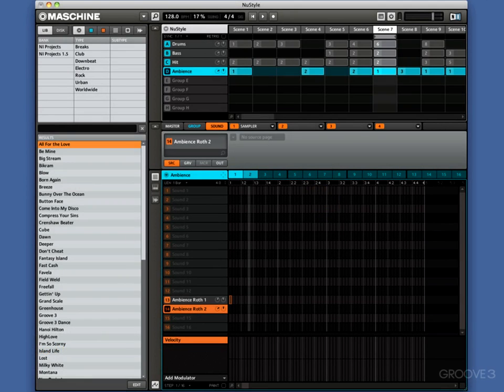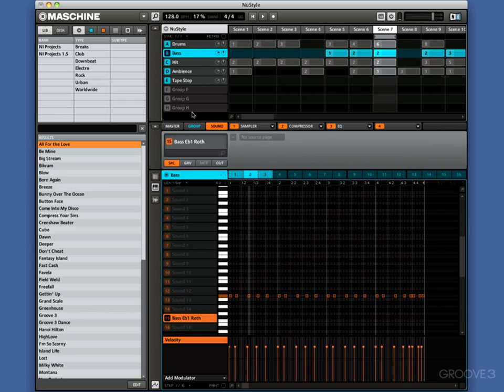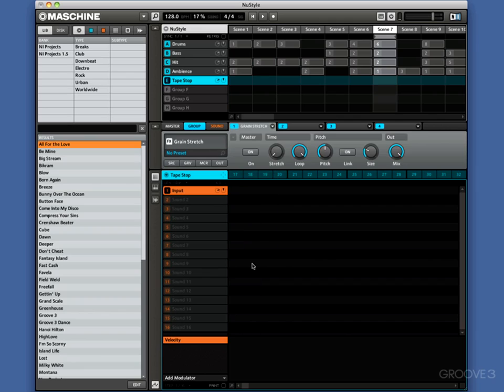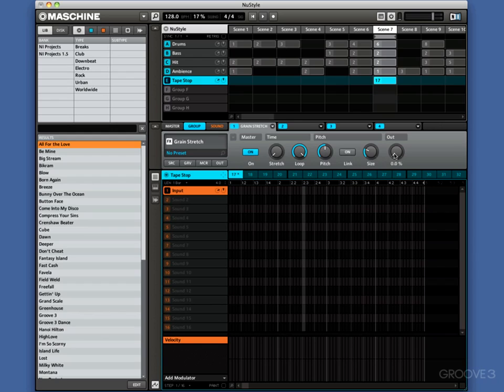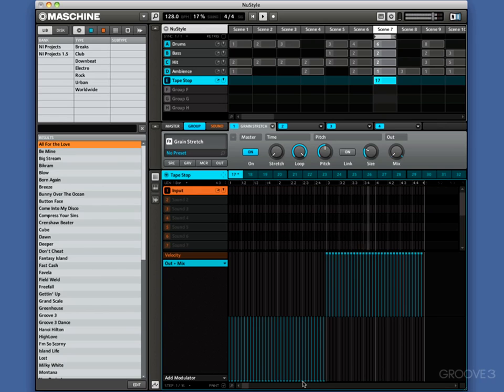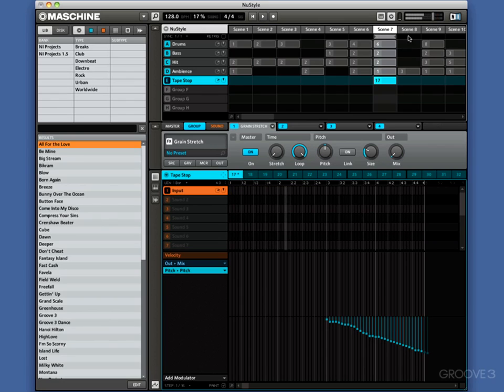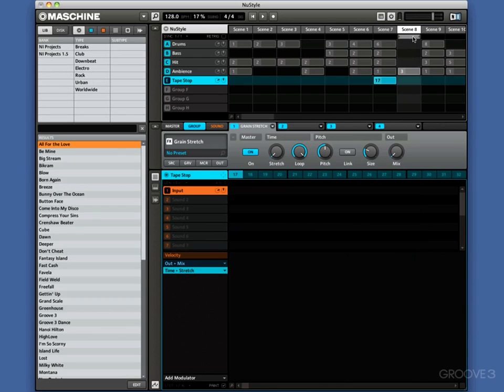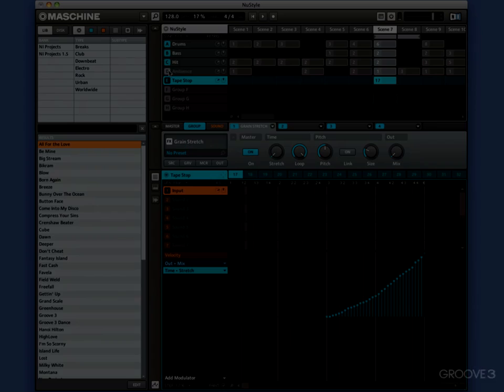Tape Stop & Stutter Effects In Maschine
NEW: In this fantastic series, music tech master Russ Hughes takes you deep inside the software of the Native Instruments Maschine music production powerhouse.

Russ begins your journey with detailed overviews, setting preferences, using the browser, and how to drag & drop sounds. He then moves onto sampling, creating instruments and patterns, using the built-in synth, arranging, exporting audio and MIDI, using effects, automation, plug-ins and so much more.

Maschine is truly a full featured, professional music production tool. If you wanna rock it, Russ will show you how.